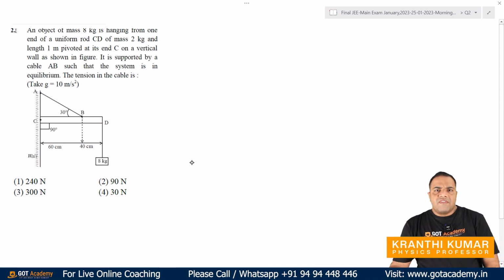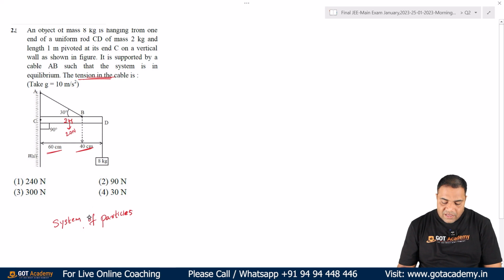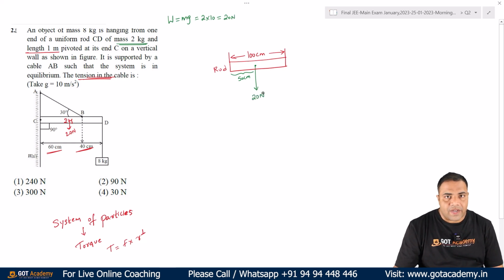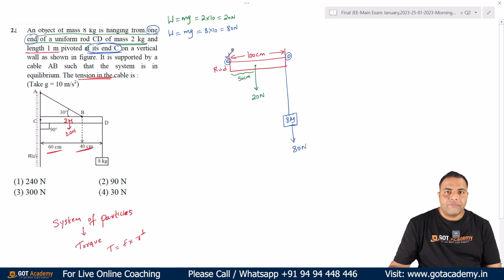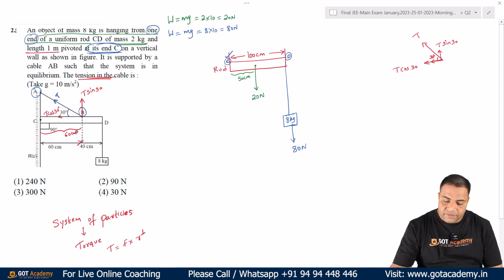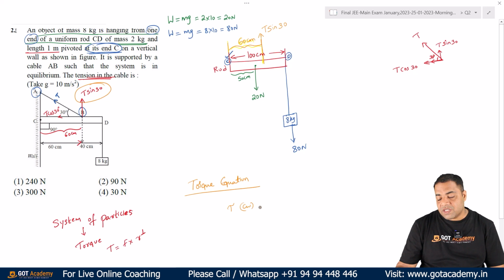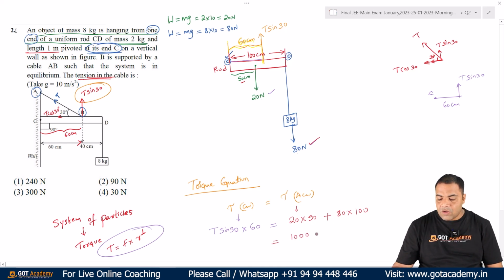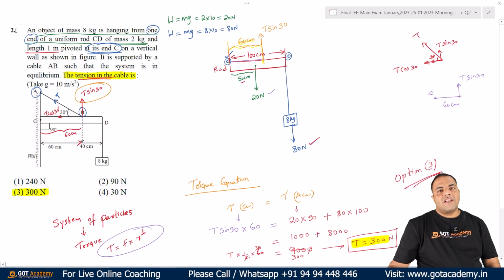JEE Main 2023 Question Papers : Physics All Shifts 240 Questions & Solutions | Question - 60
In this video we cover the JEE Main 2023 Question Papers  Physics All Shifts 240 Questions & Solutions with Detailed Explanation. In this Video Series 25th January 2023 JEE Main Morning Session 30 Physics Questions Covered. System Of Particles chapter questions